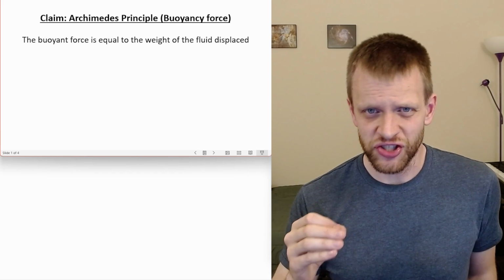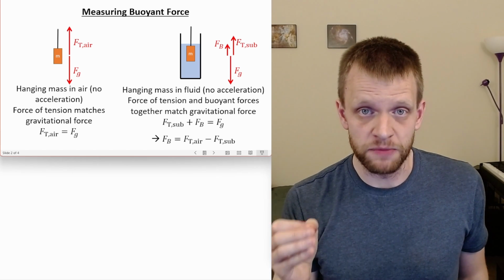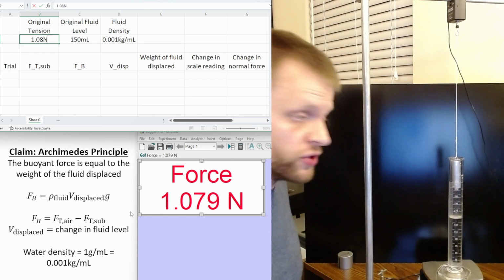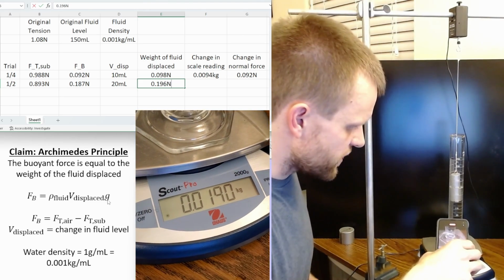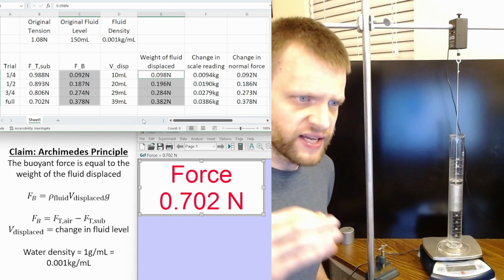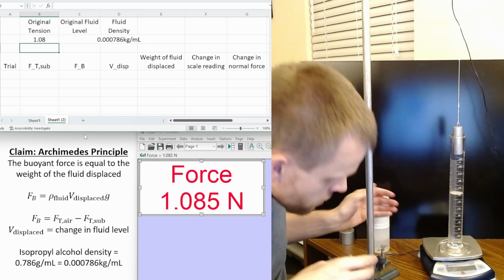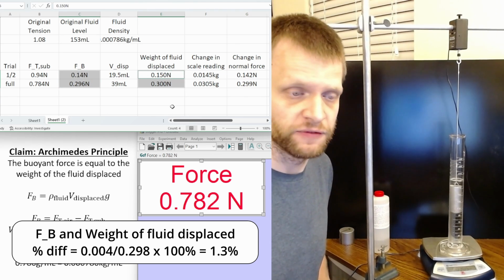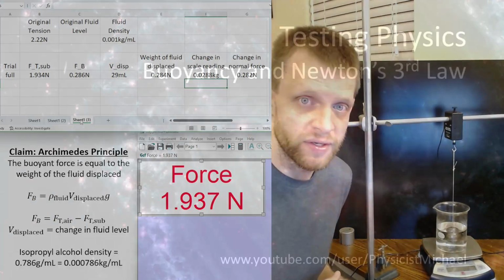Buoyancy and Newton's 3rd Law - Testing Physics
Claim: Archimedes Principle - the strength of the buoyant force is equal to the weight of the fluid displaced.  We do a series of experiments that put that claim to the test under a variety of circumstances.  We also demonstrate an interesting case of Newton's 3rd law.

Note that this experiment is one that can be done at home with minimal equipment (spring scale for a force sensor and a graduated cylinder are main pieces of equipment and you can get those at fairly low cost, and they're useful for other experiments as well).

0:00 Introduction - Archimedes Principle
2:11 How can we test this?
3:13 Measuring the buoyant force
5:43 Measuring the weight of fluid displaced
7:34 Details of experimental setup
11:42 Buoyant force on Al cylinder in water
22:34 Does depth in fluid matter?
24:41 Newton’s 3rd Law Consequences
27:02 Buoyant force on cylinder in rubbing alcohol
34:23 Buoyant force on iron sphere
38:21 Concluding remarks